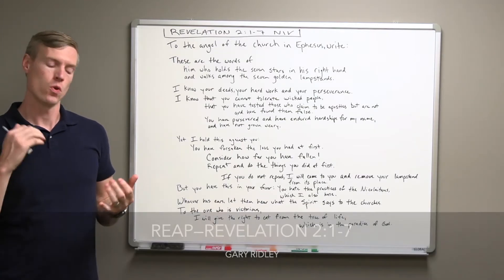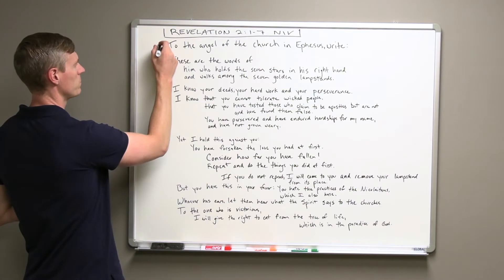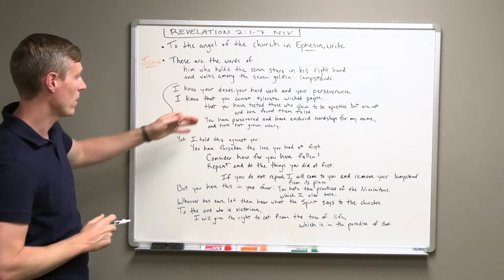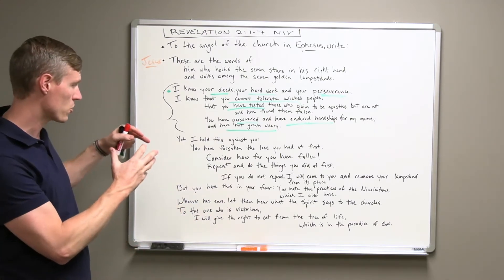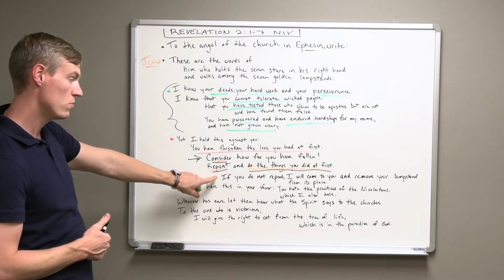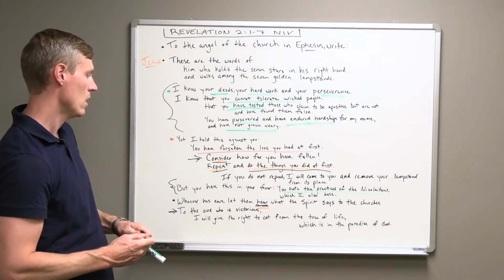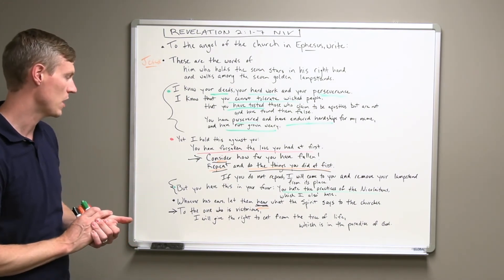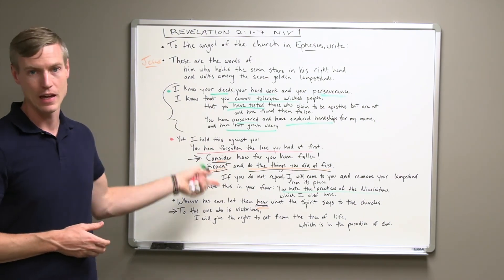REAP: Revelation 2:1-7 (Examine)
Dig deeper in God's Word with REAP—Read Examine Apply Pray.